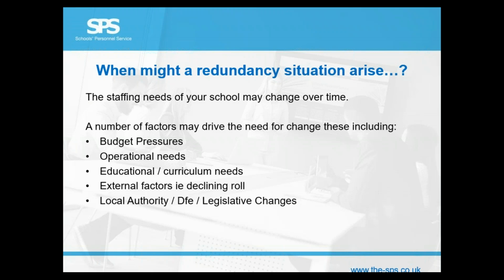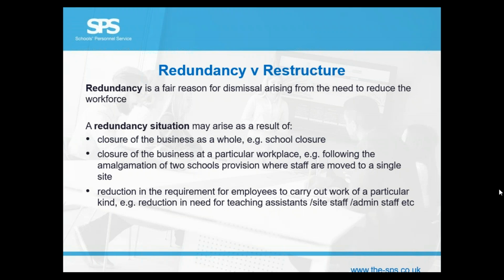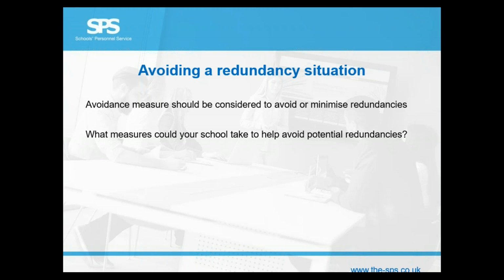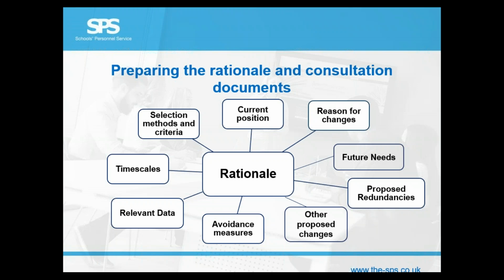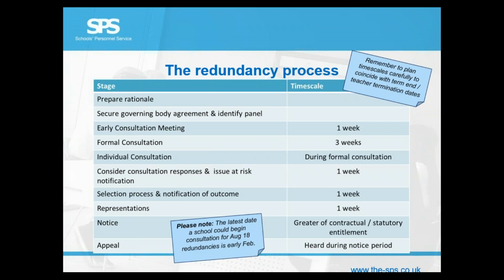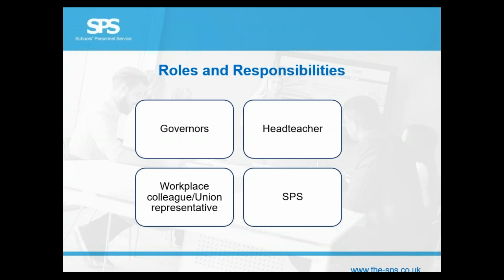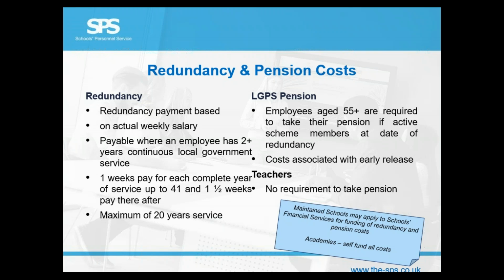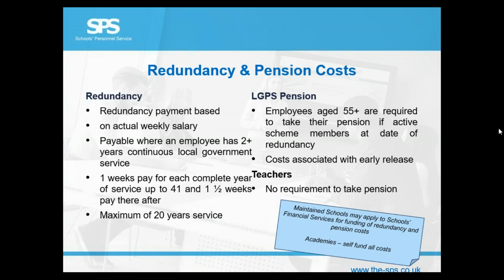SPS Monthly Webinar - January 2019